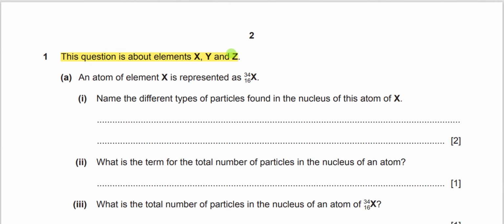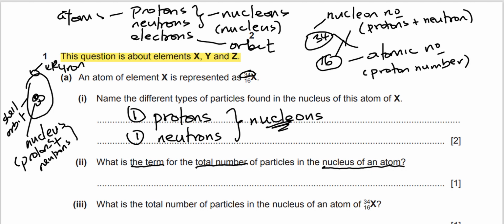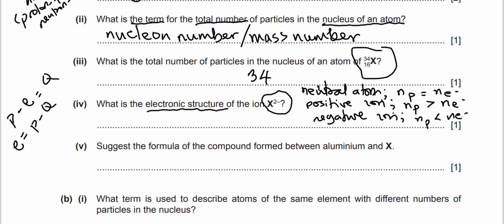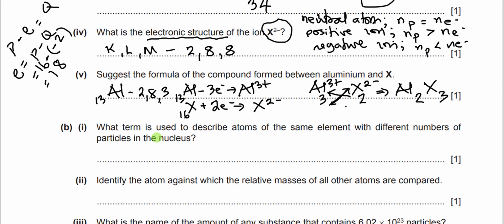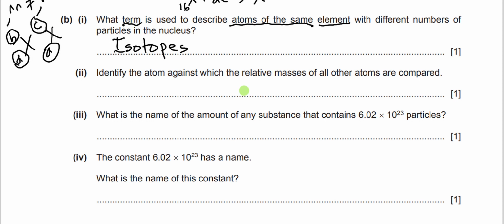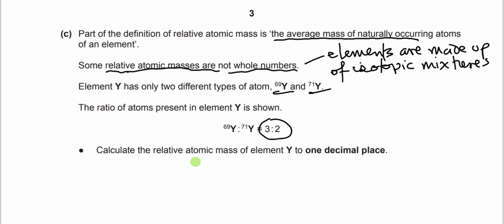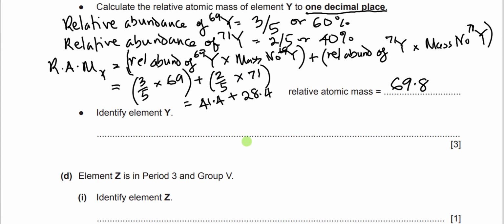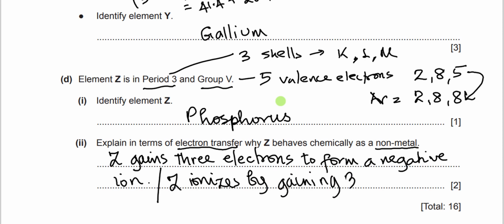Cambridge IGCSE Chemistry | Paper 4 (May/June 2020) | Question 1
This video is a detailed solution to Question 1 of the May/June 2020 Cambridge IGCSE Chemistry Paper 4. It covers questions on atomic structure, electronic configuration, mole concept and isotopy.

the science chef academy, online learning platform, cambridge igcse chemistry, cambridge igcse chemistry past papers, cambridge igcse chemistry paper 4, cambridge igcse chemistry stoichiometry, cambridge igcse chemistry syllabus 2022, cambridge igcse oct nov 2020, Cambridge igcse may jun 2020, may june 2020 chemistry paper 4, may june 2020 chemistry paper 2, may june 2020 p41 chemistry, 0620_s20_qp_41, cambridge igcse, igcse chemistry, atomic structure, electronic configuration, mole concept